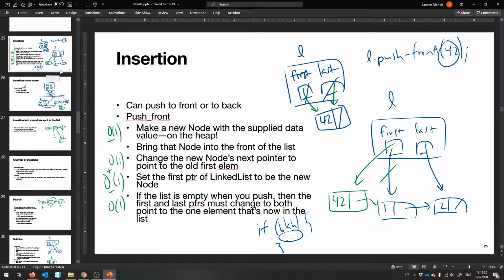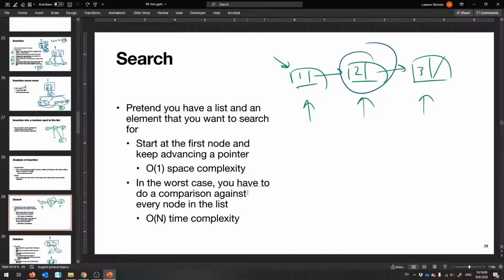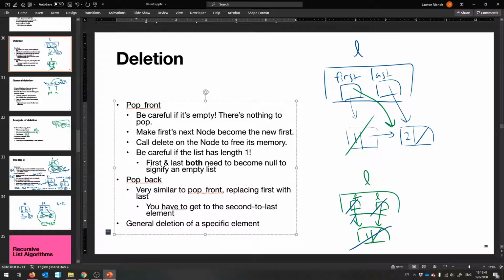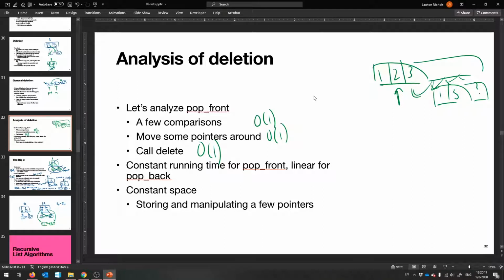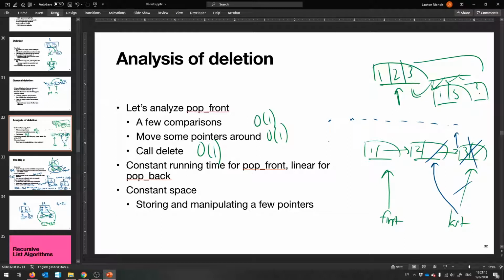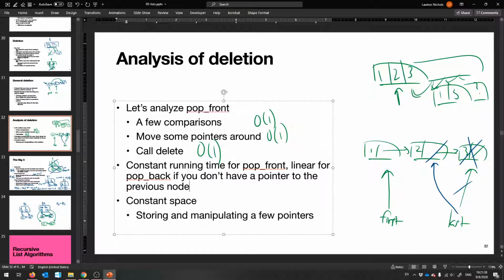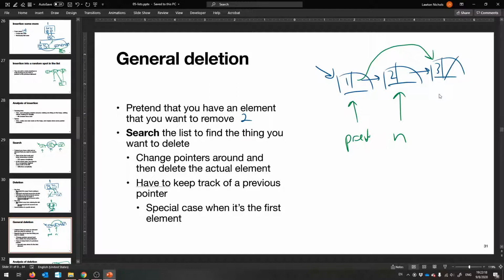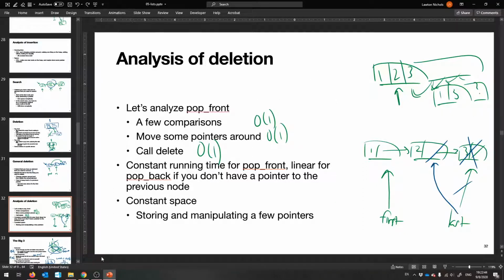(F20) CSCI 41: Lecture 10 Addendum